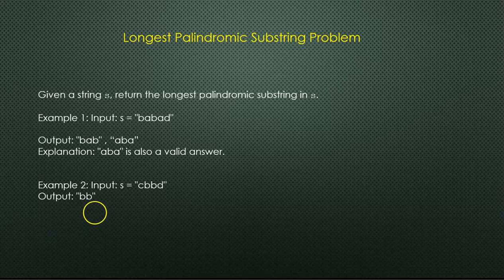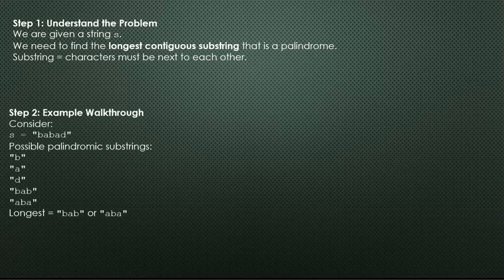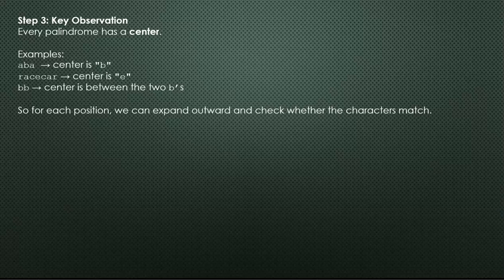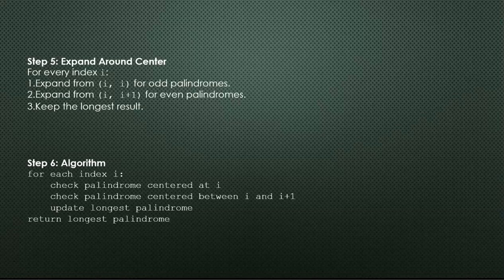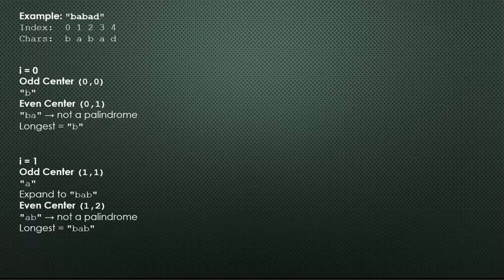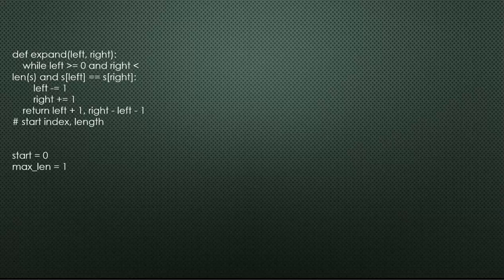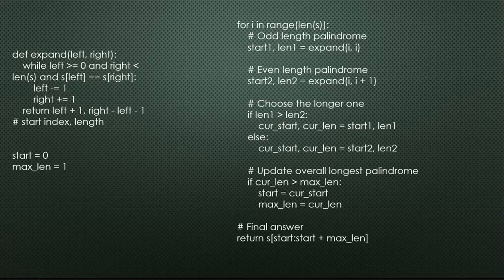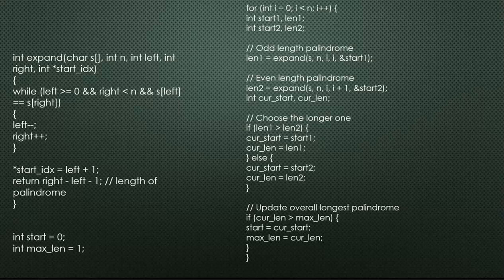Leetcode problem 5 - How to solve 'Longest Palindromic Substring' - MAANG interview patterns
longest substring palindrome- leetcode problem